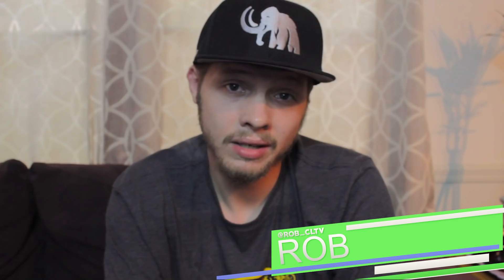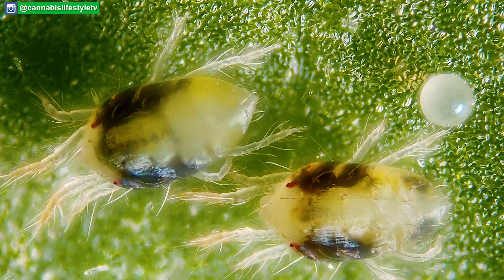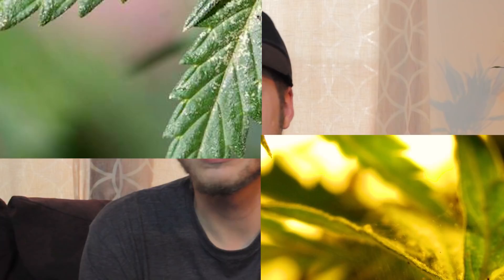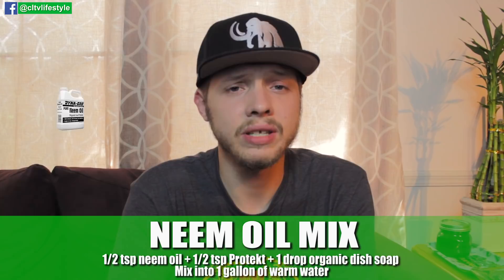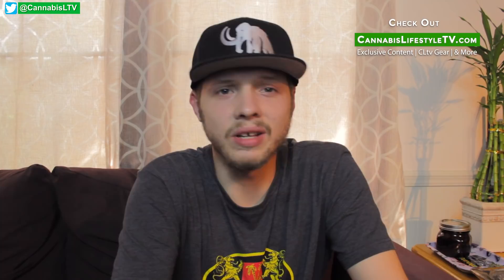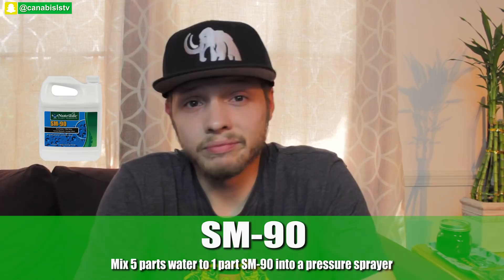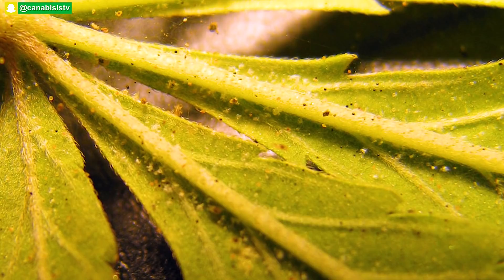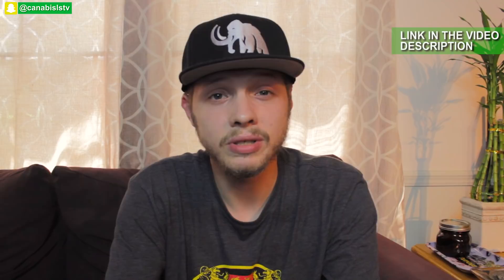How to Get Rid of Spider Mites on Cannabis Plants: Identifying and Killing Them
⬇️ Create Your Free Account in the 420 Growers Club ⬇️
*Can't post any links to our site, YouTube thinks we're dealers smdh*/recommends/420

Spider mites on Cannabis plants can be a major problem for any legal Cannabis garden, but there are ways to identify and remove pests like these from you 420 grow to ensure that you get the best results possible.

Rob breaks down his experience with Spider Mites, sharing how to identify Spider Mite damage, how to remove mites from your Cannabis plants, and how to prevent them from coming back.

Products used:
Neem Oil

Full blog post HATES OUR CHANNEL, CAN'T POST LINKS)/growing/how-to-identify-and-kill-spider-mites/

If you have any other suggestions or tips to share with fellow growers, drop them in the comment section!

Music from Chillhop Essentials
HATES OUR CHANNEL, CAN'T POST LINKS)/channel/UCOxqgCwgOqC2lMqC5PYz_Dg

Each winner will receive a package with FREE CLtv gear and smoke accessories!

***Sorry growmies, we can't post links here anymore. Our website is a no-go here all of a sudden Must be 18+ to enter*

What would you like to see next on Cannabis Lifestyle TV?

*All of our content is for people 18+ living in states with legal recreational and/or medical Marijuana.*

Get CLtv Gear ➡️ *Can't post any links to our site, YouTube thinks we're dealers smdh*/store

Instagram ➡️ NO LINKS ALLOWED/nP1bZ4

Facebook ➡️ NO LINKS ALLOWED/FO4OmC

Snapchat ➡️ HATES OUR CHANNEL, CAN'T POST LINKS)/add/canabislstv

Twitter ➡️ NO LINKS ALLOWED/cxDcOC

This video content has been made available for informational and educational purposes only.  Cannabis Lifestyle TV does not make any representation or warranties with respect to the accuracy, applicability, fitness, or completeness of the Video Content.  Cannabis Lifestyle TV does not warrant the performance, effectiveness or applicability of any sites listed or linked to in any Video Content.

The Video Content is not intended to be a substitute for professional medical advice, diagnosis, or treatment. Always seek the advice of your physician or another qualified health provider with any questions you may have regarding a medical condition. Never disregard professional medical advice or delay in seeking it because of something you have read or seen on the internet.